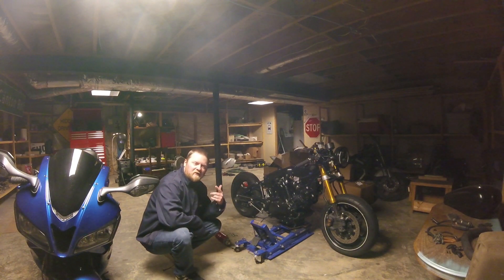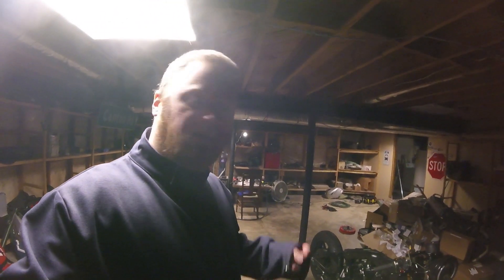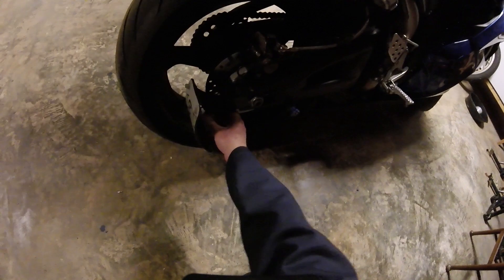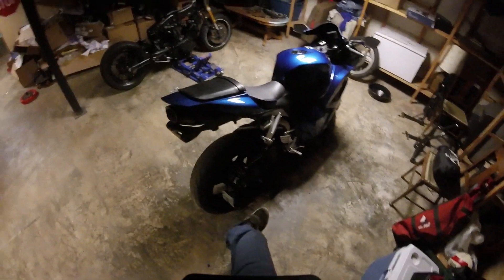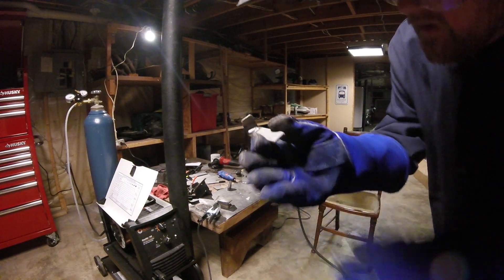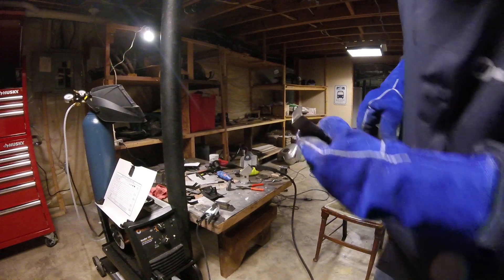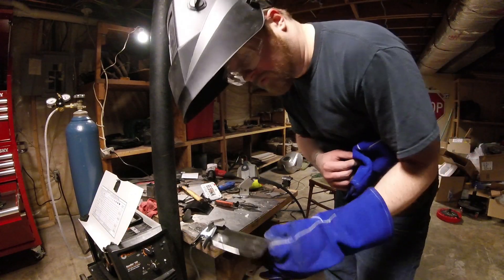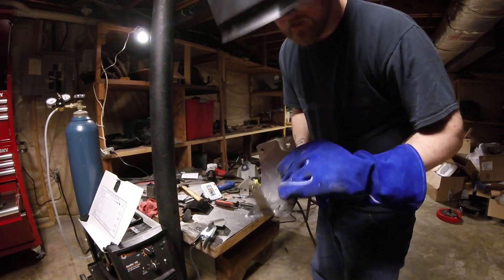Yamaha Virago Cafe Racer Build - Episode 11 - LIcense Plate Bracket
In this episode, we make a custom axle mount license plate bracket out of 10 gauge steel.